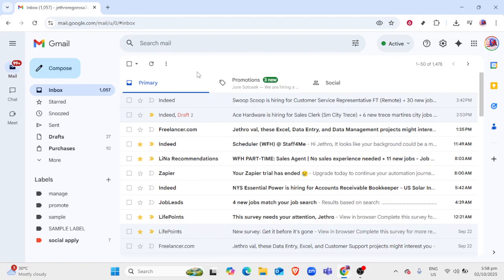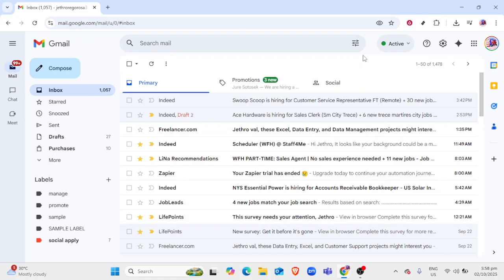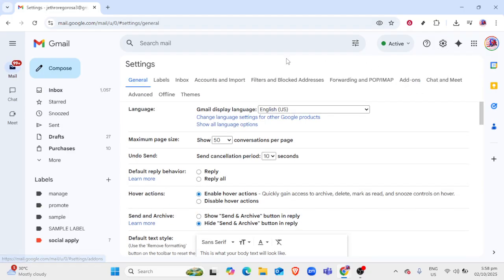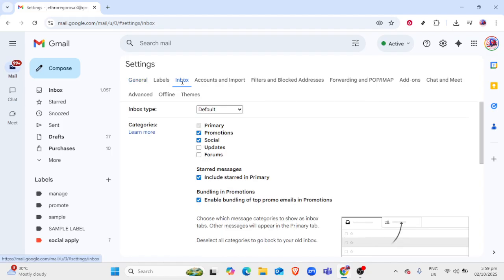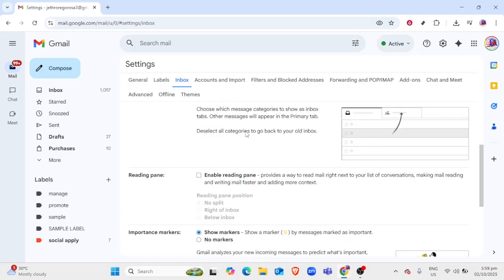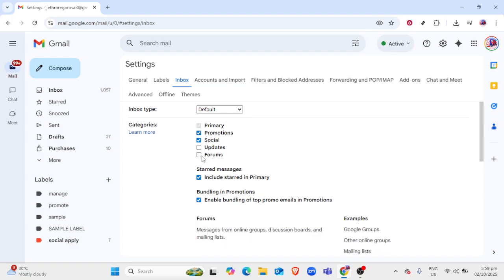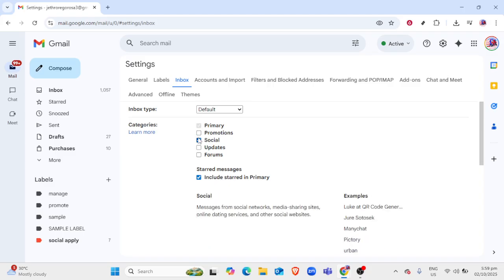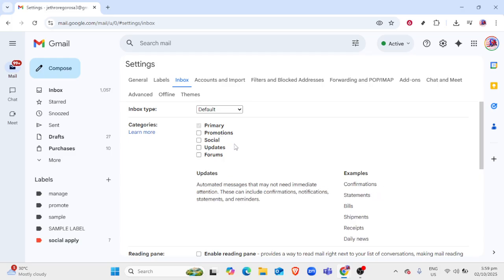How To hide and Unhide Gmail Inbox Category [2025 Guide]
In today's video we cover: Gmail tips, hide Gmail categories, unhide Gmail inbox, Gmail settings, email organization, Gmail tutorial, manage inbox categories, Gmail tips and tricks, inbox management, Gmail features, how to use Gmail, email productivity, email settings guide, Gmail categories, productivity tips, inbox customization, Gmail help, email tips, Gmail hacks